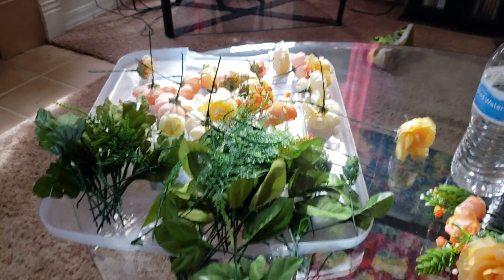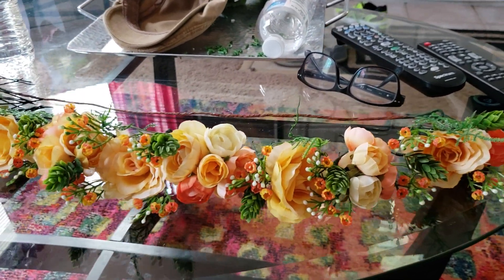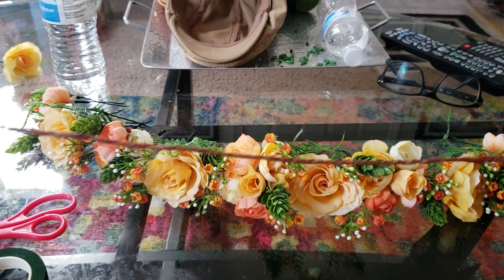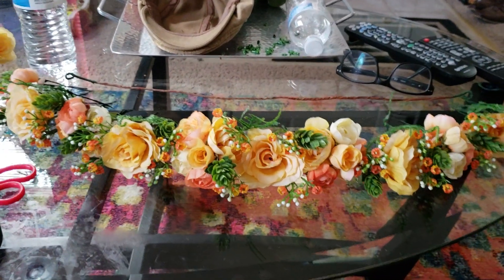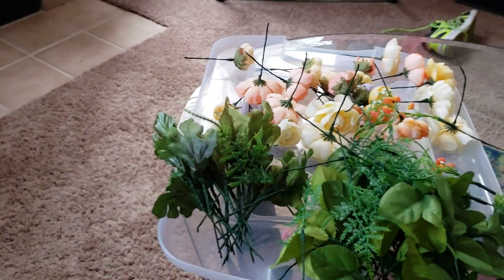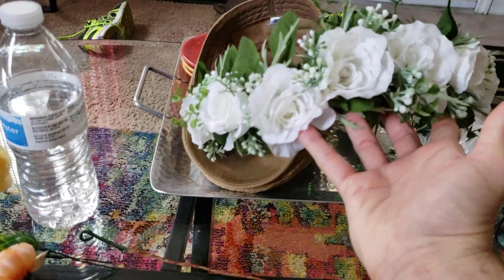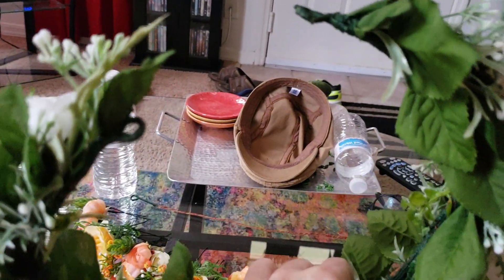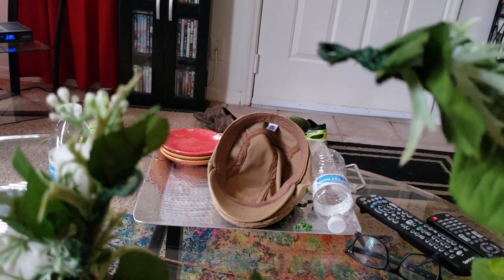2019 color trend flower crown sneak peak!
Working the 2019 spring collection flower crowns while im getting my studio ready to shoot my first tutorial. Feel free to like and follow as i grow my channel.  Tutorials coming spring 2019! Cant wait to inspire your creativity and share my thoughts and methods of using my crafting as my therapy for dealing with my anxiety and depression. (Not a substitute for medical treatment,  i am not a medical professional)